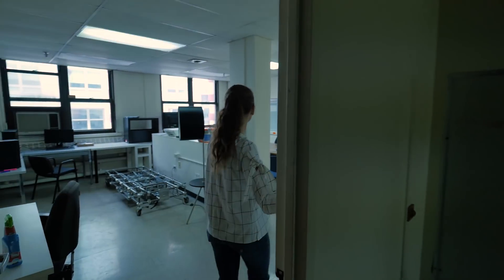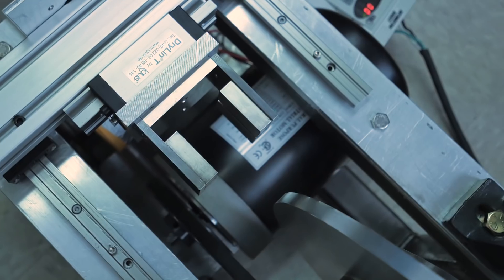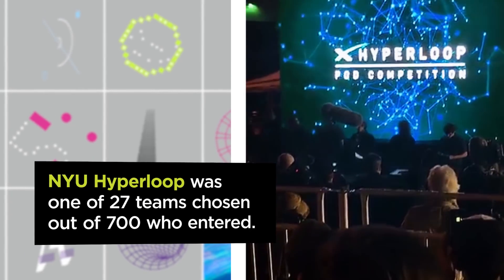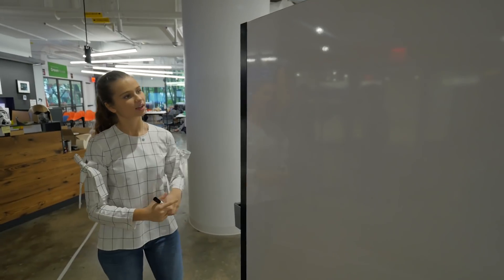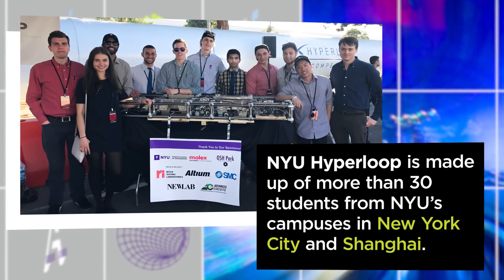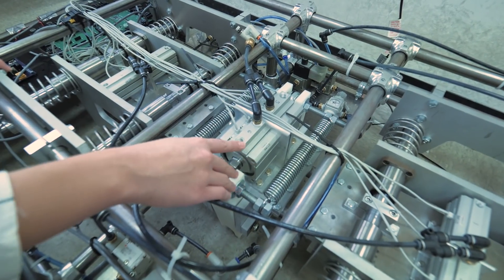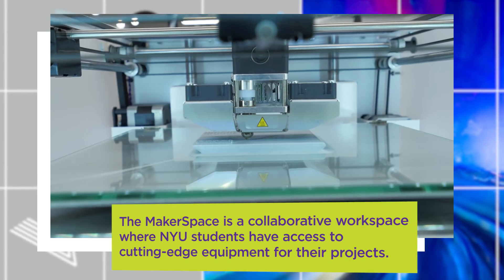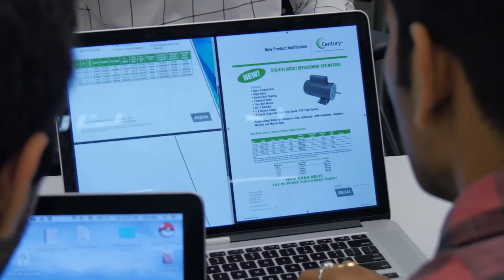NYU Hyperloop & The Future of Transportation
Magdalena Sawicka (Tandon '18) leads a team of students working to help create technology that doesn't even exist yet as part of NYU Hyperloop.